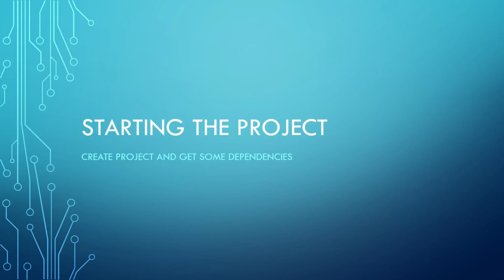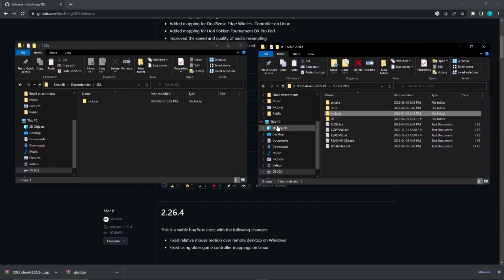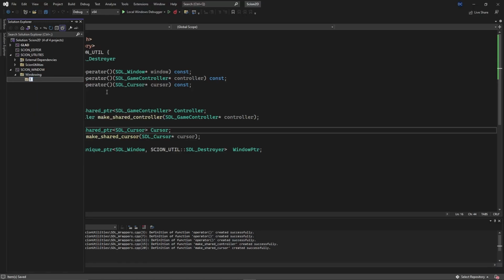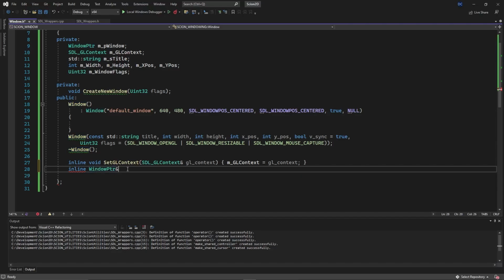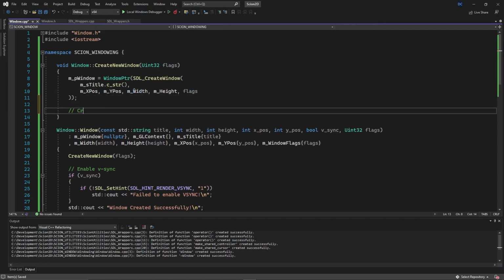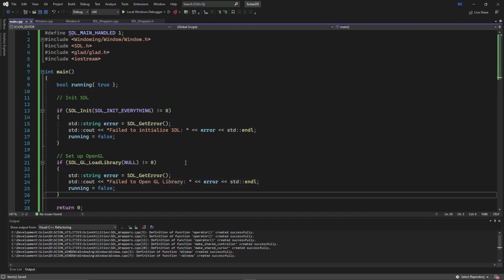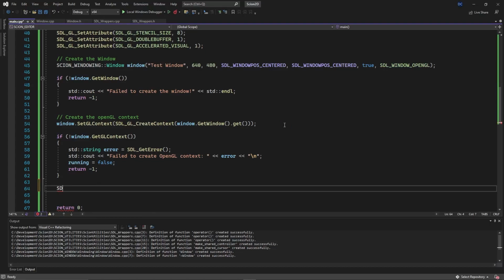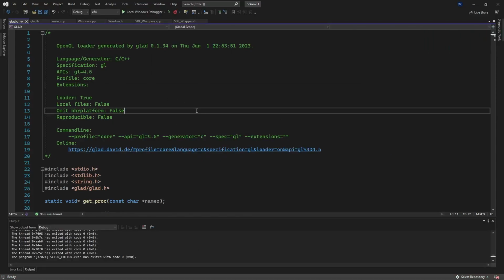Building a C++ Game Engine from Scratch | Scion2D Episode 1 - Start the Project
n this video, we begin building Scion2D, a custom 2D C++ game engine from scratch using SDL2, OpenGL, and Visual Studio.

In Episode 1:

* Create the Visual Studio solution structure
* Set up the engine projects
* Configure the initial workspace
* Integrate SDL2
* Integrate GLAD/OpenGL
* Render the very first window to the screen

Technologies used in this series:

* C++
* OpenGL
* SDL2
* Visual Studio
* Game Engine Architecture